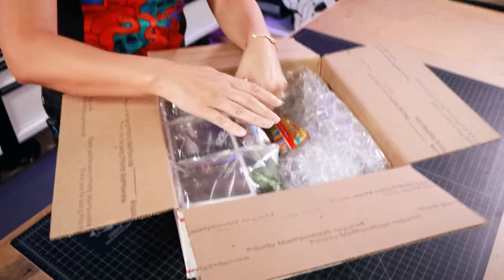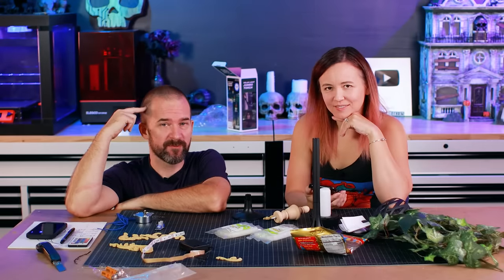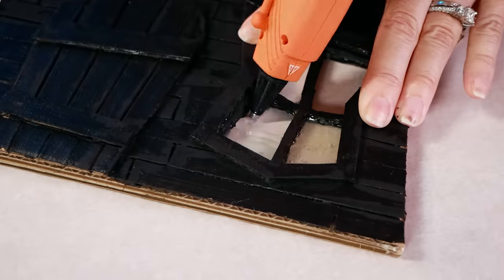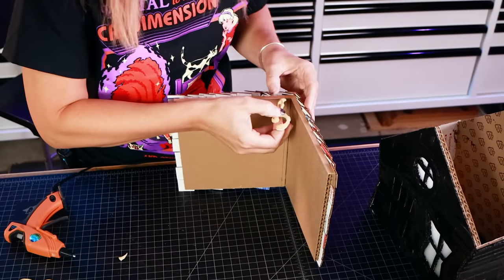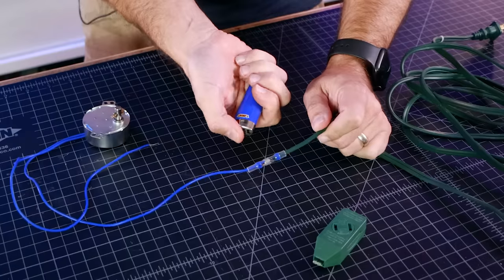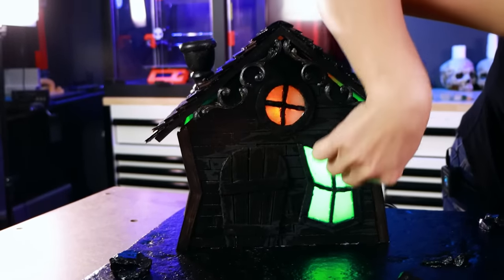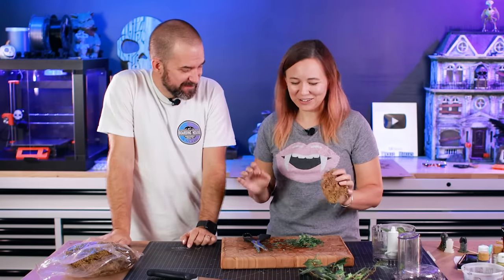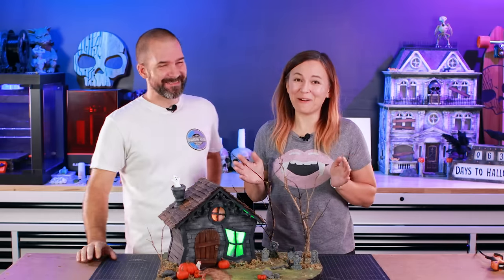This tiny HAUNTED HOUSE is amazing!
Jaimie and Jay make a miniature Haunted House from a mystery box of materials!

Wicked Makers T-Shirts & Merch! ►

00:00 Introduction
00:29 Opening the Mystery Box
01:17 Brainstorming Ideas
03:27 Getting Started
04:36 The Windows
05:50 The Chimney
06:36 The Roof
08:19 The Base
09:29 Lights and Motor
10:30 The Foliage
13:55 Painting
15:33 Final Results

When Derek from VanOaks Props reached out with a challenge, we knew it was going to be good! He proposed sending us a mystery box filled with random materials and we had to build a DIY Halloween Prop from the Mystery Box materials! We sent him a box as well so be sure to check out his video.

We make a lot of Halloween crafts and projects but making one from a complete mystery box was a crazy hard challenge. We spent several days thinking up DIY Halloween prop ideas and finally decided on a miniature haunted house! We got inspired by Lemax Spooky Town Halloween Village. We've never done papercraft stuff or miniature dioramas so this was all new territory, though we could use a lot of the DIY techniques we use on our other Halloween props.

We have a ton of other Halloween projects on our channel!

MATERIALS & TOOLS USED:
    Cardboard
Acrylic Paints
Hot Glue
    Small Rocks
    Small Branches
(Optional) - Wooden Finial
(Optional) - Lights/LEDs
(Optional) - Tombstone Silicone Mold
    (Optional) - Miniature Cats, Pumpkins, etc.
Utility Knife
Hot Glue Gun